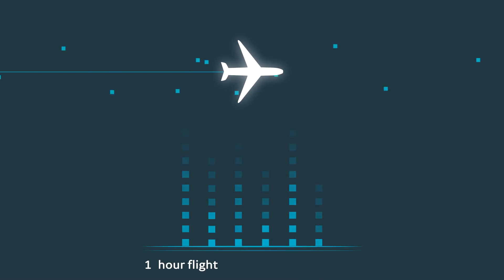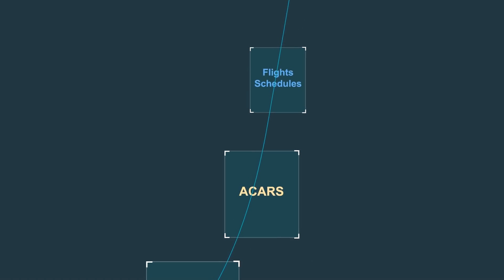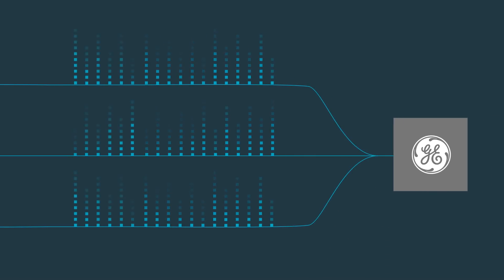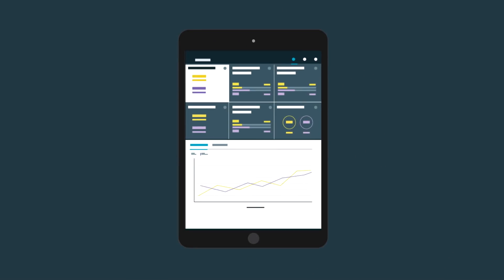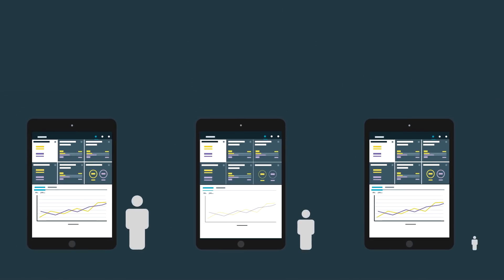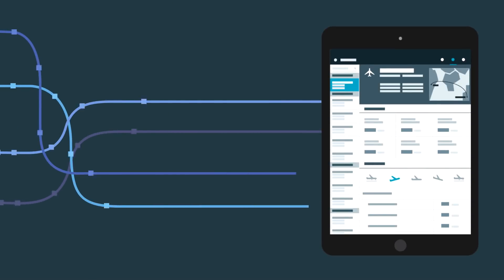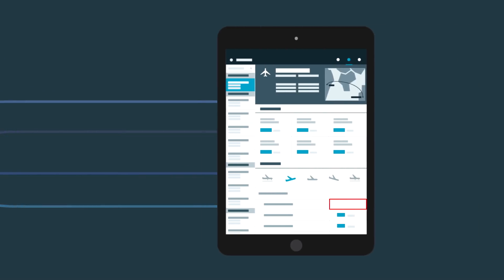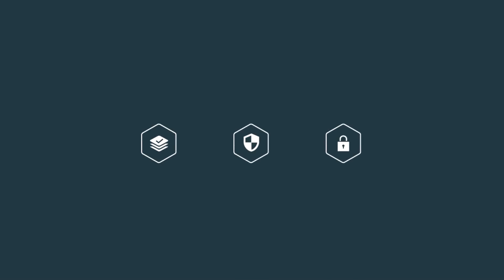Providing pilots access to personalized flight analytics with FlightPulse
GE Aviation’s FlightPulse puts advanced flight data and analytics in the hands of pilots to assist in operational efficiency.  The use of data has significantly evolved in the aviation industry. FlightPulse provides pilots with valuable information that was previously only available in aggregate or used by a few analysts within the airlines.